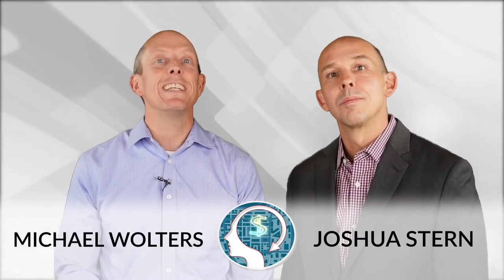The Stern Team: The Science of success #4- action oriented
Joshua Stern
The Stern Team

TRANSCRIPTION: